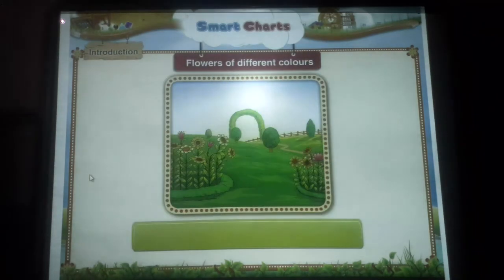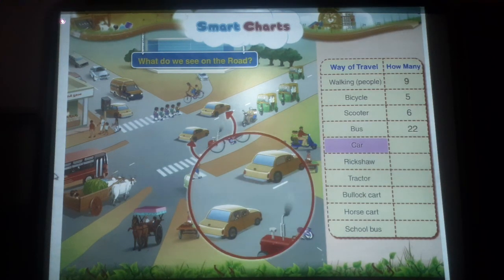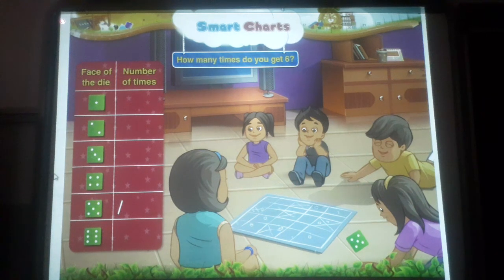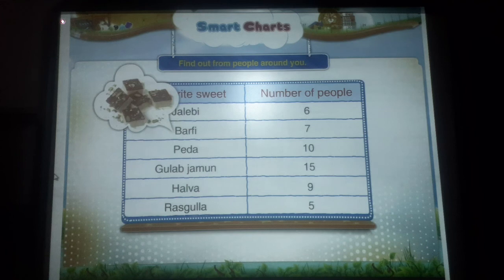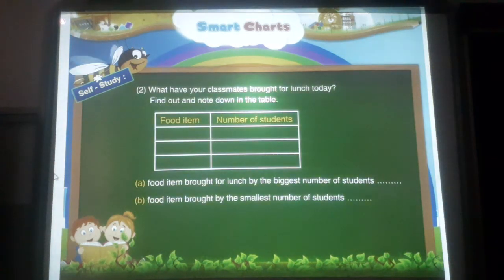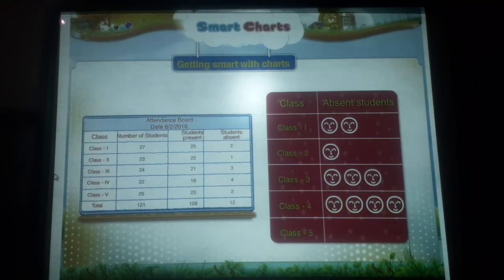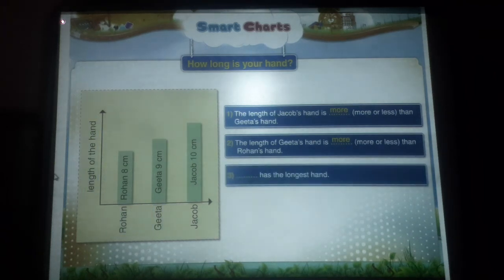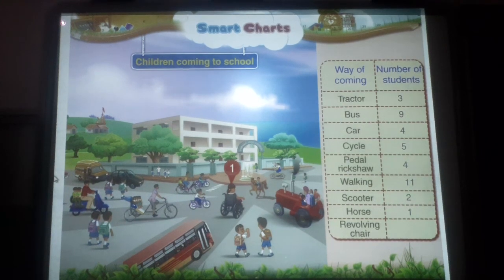ENG MED STD 1 SUB MATHS SMART CHARTS